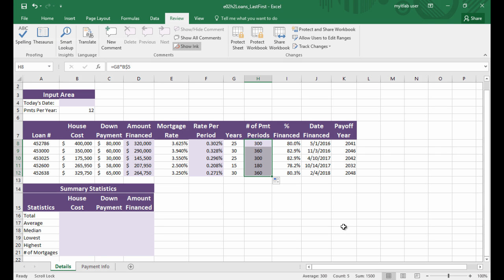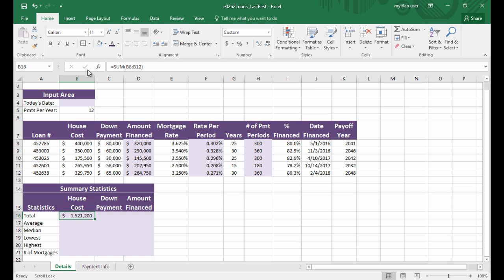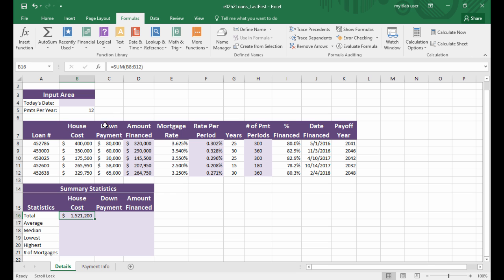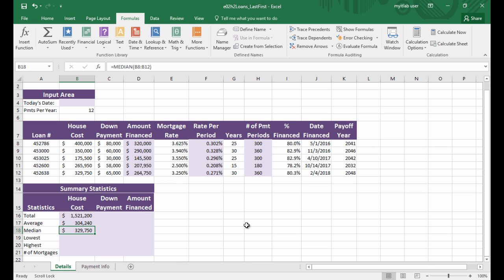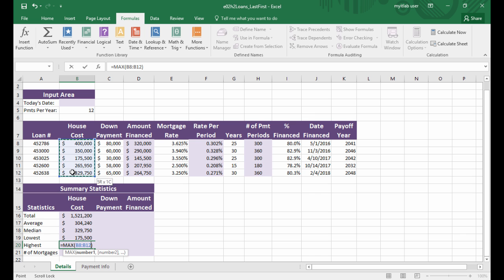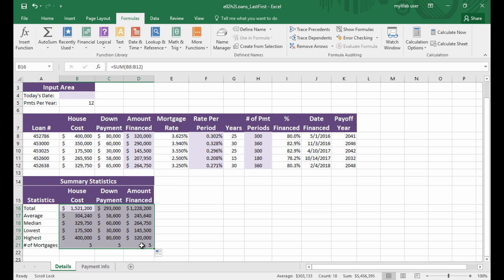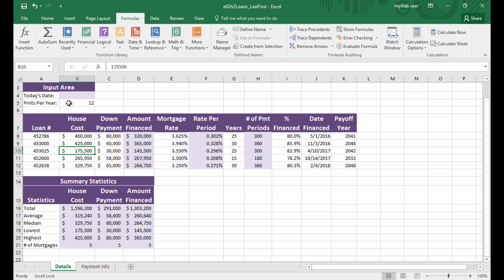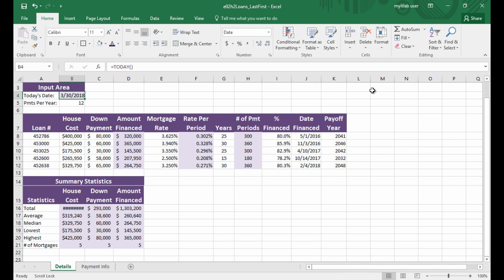exp e02 h2